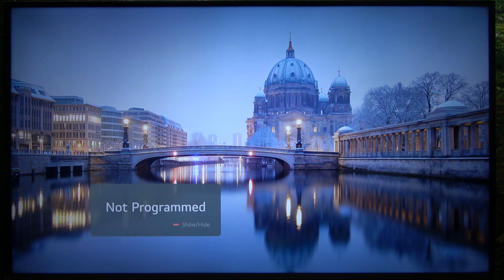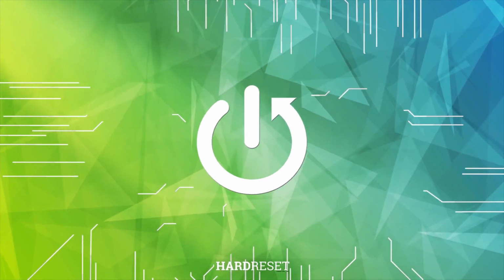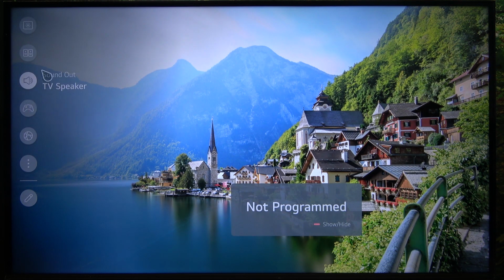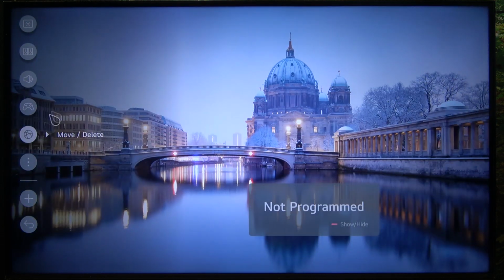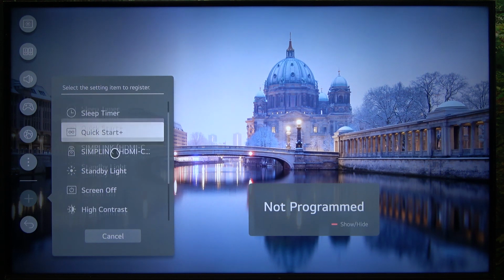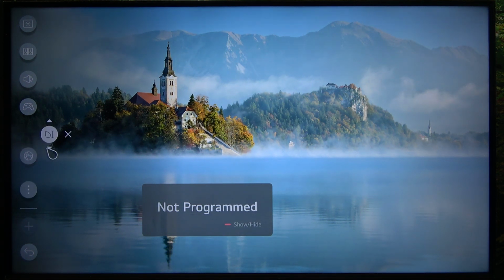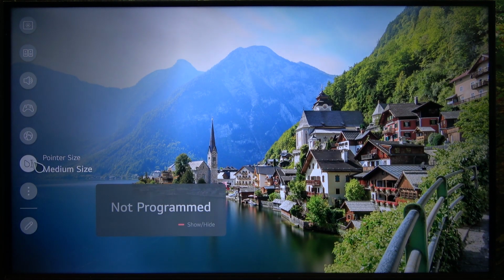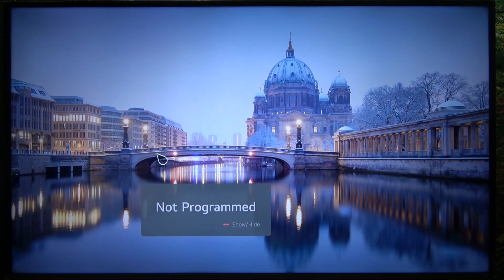How to Edit Quick Settings in LG 43QNED80 – Quick Settings Option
If you're wondering how to edit quick settings in your LG 43QNED80, then here we are coming with help! In the above tutorial, we would like to guide you to a proper section, in which you can easily edit quick settings according to your personal preferences. So let's follow all the shown steps and successfully edit quick settings in LG 43QNED80!

How to Edit Quick Settings in LG 43QNED80? How to customize quick settings option in LG 43QNED80? How to customize quick settings in LG 43QNED80? How to personalize quick settings in LG 43QNED80?